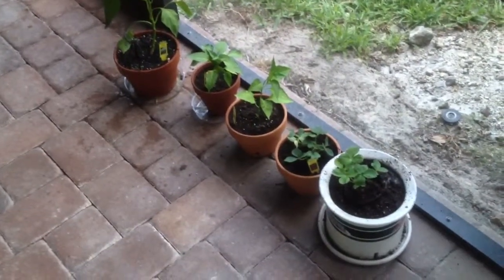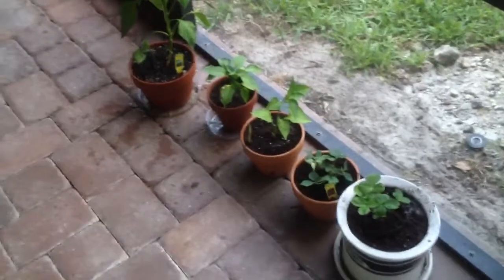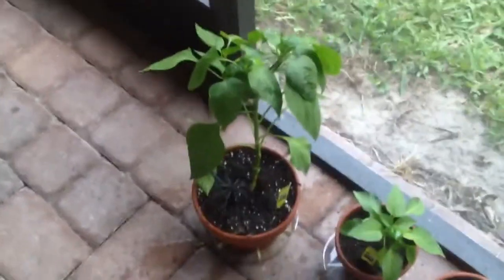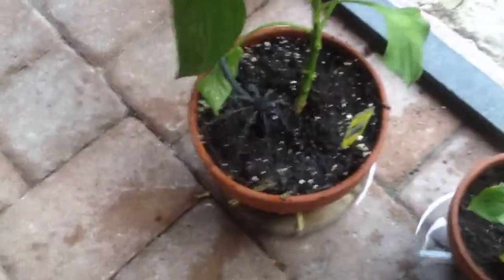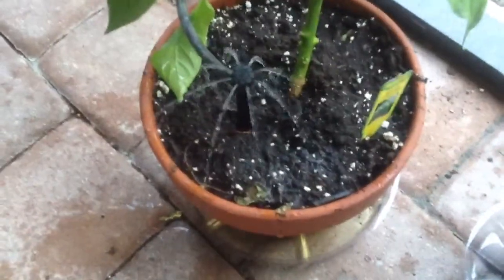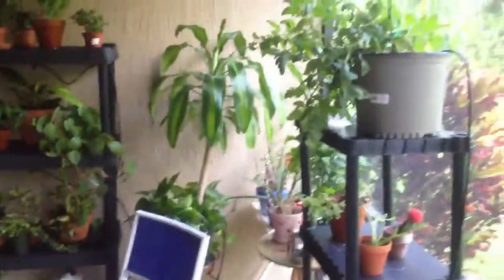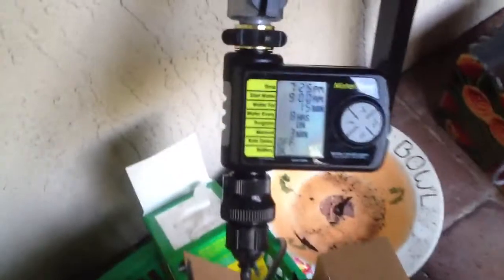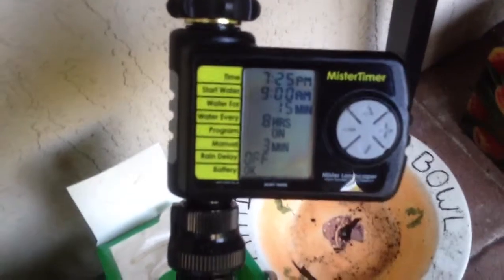Watering system on the mini garden!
Today I installed the watering system on our screened in patio mini garden :)